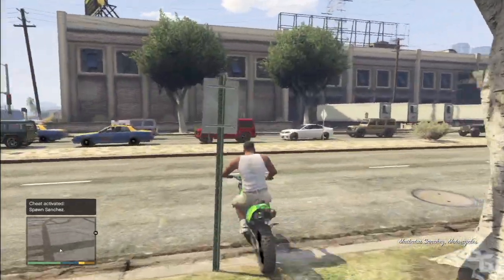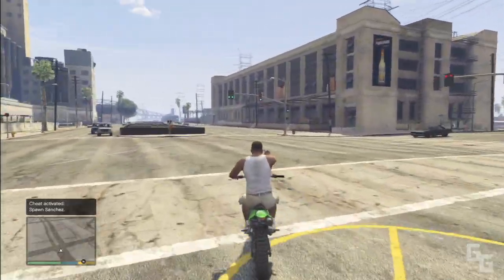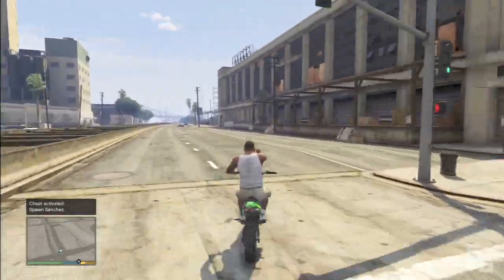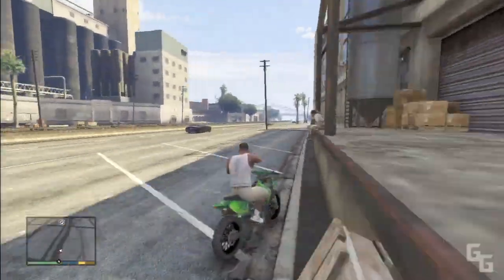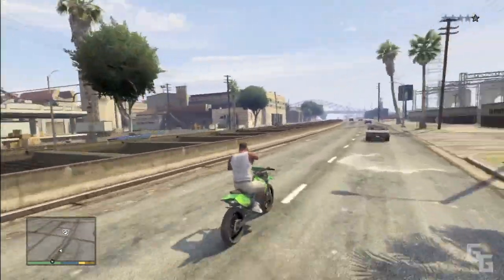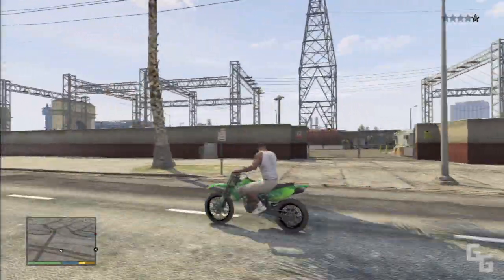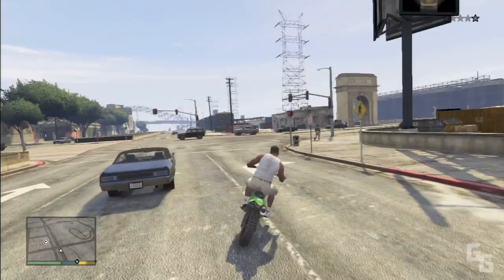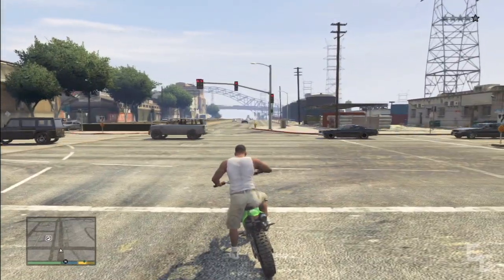Middle Finger People in GTA 5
Still got any questions? Leave them down below!

Leave any Grand Theft Auto V video requests down below!

Leave any video suggestions down below!!!